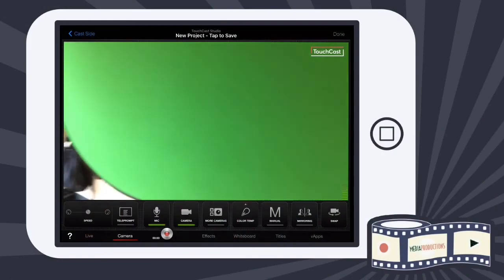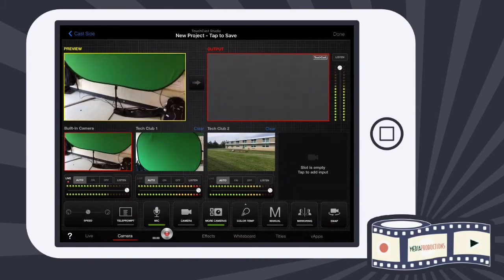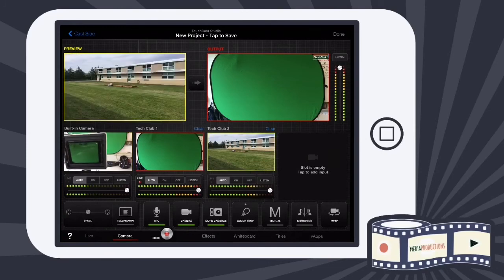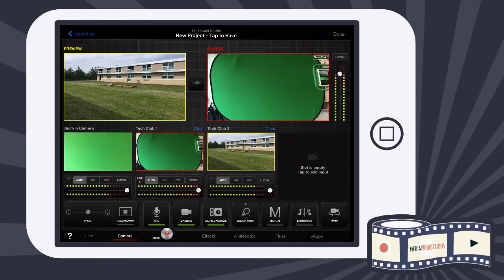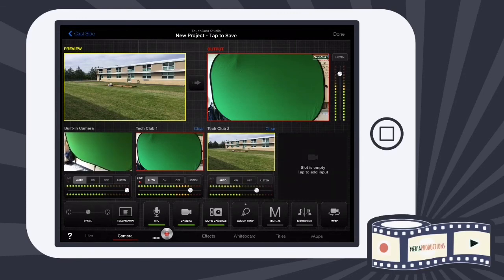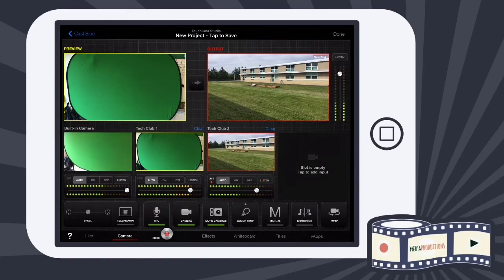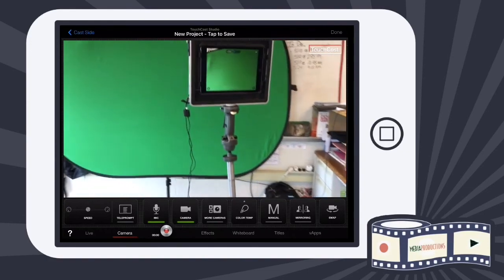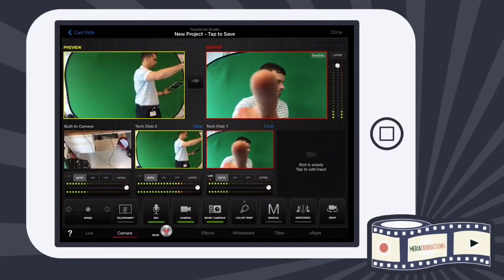Multi camera Studio in Touchcast